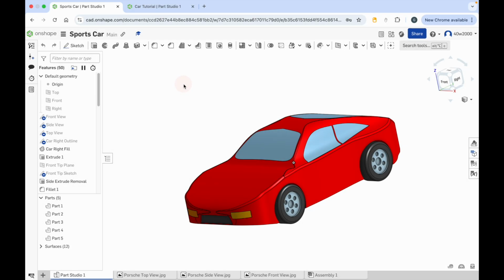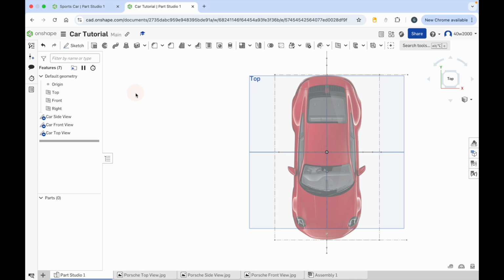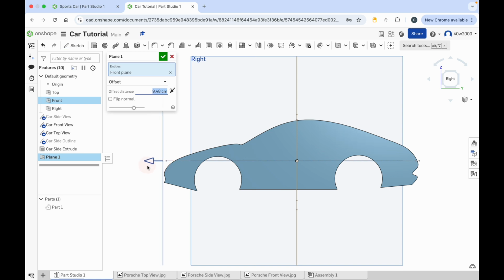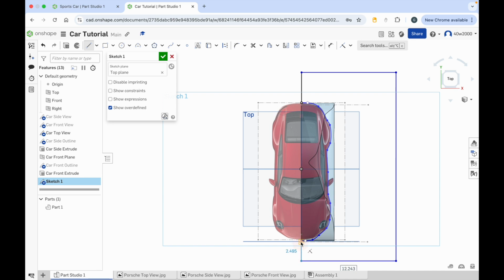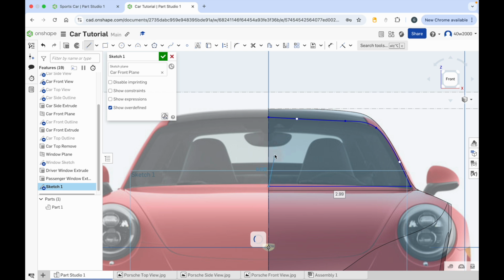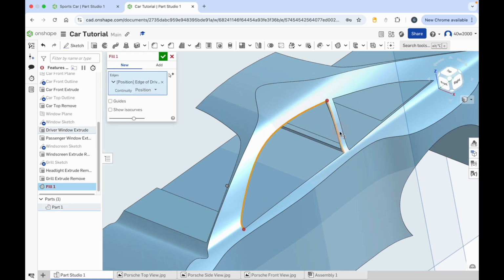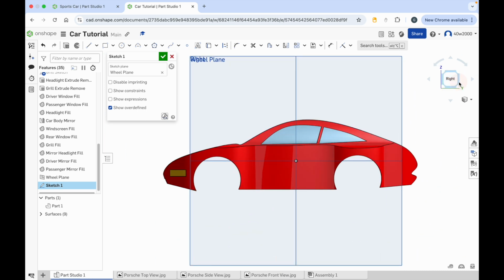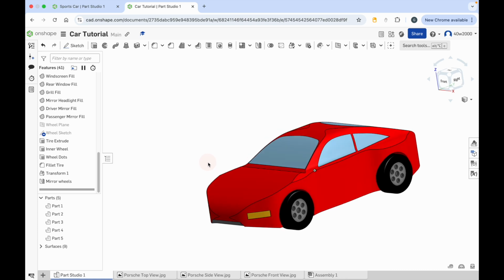🚗 Onshape Tutorial: Design a Curved Sports Car with Spline & Extrude Remove 🛠️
In this beginner-friendly Onshape tutorial, I'll show you how to design a curved sports car 3D model. You'll learn how to use the spline tool to create smooth, curved shapes and apply extrude remove to cut away material and refine the design. Extrude remove is a powerful feature that lets you carve out sections from a 3D model, helping to create curved surfaces, windows, and other details by subtracting material.